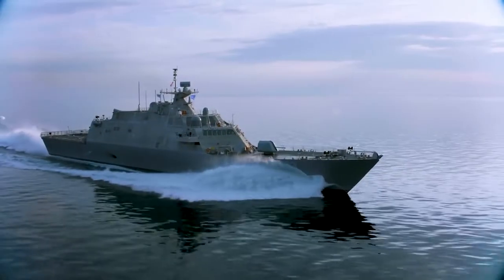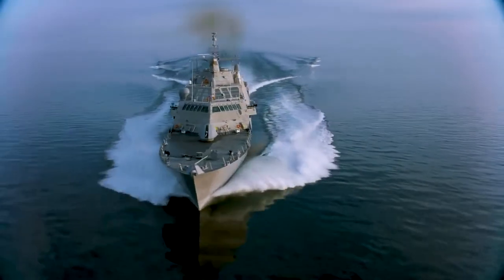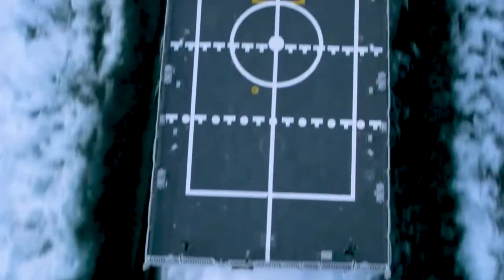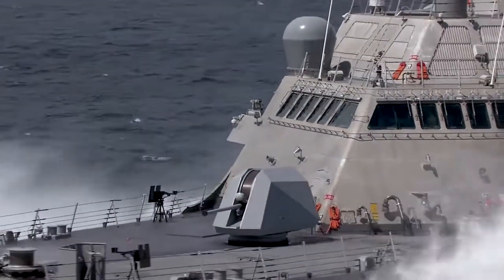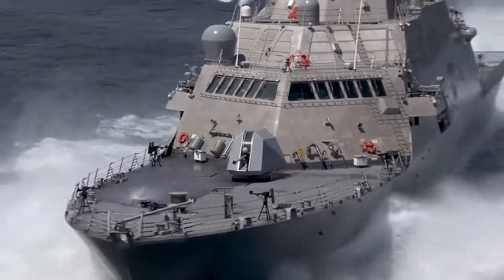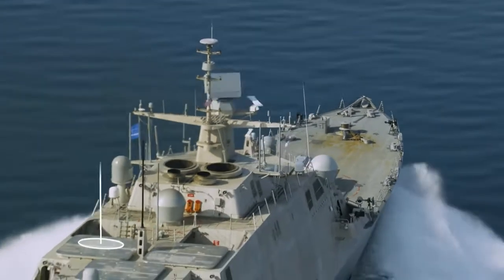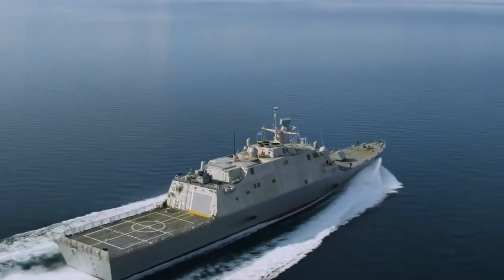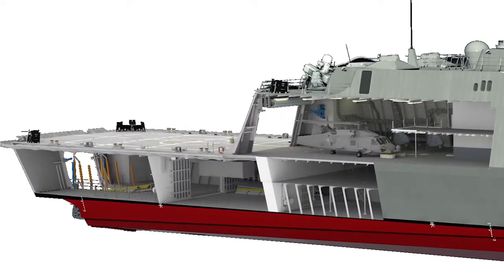FREEDOM class LCS